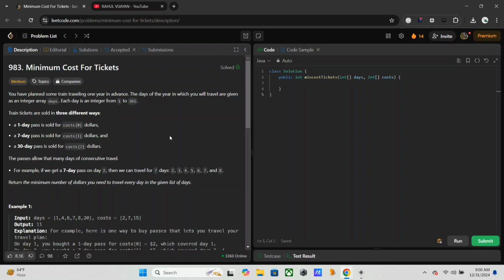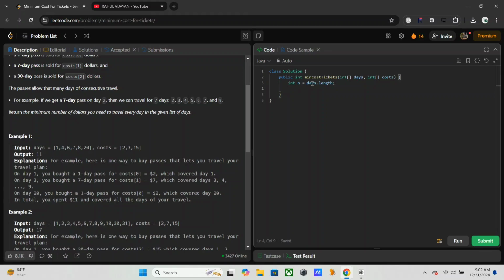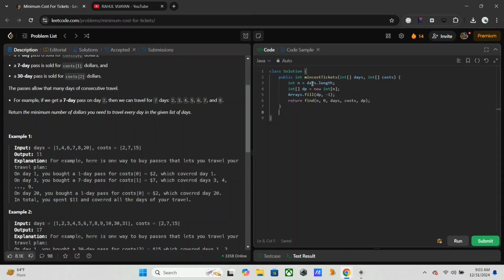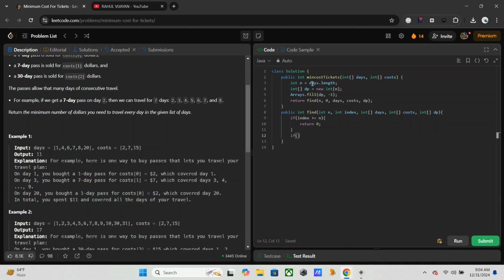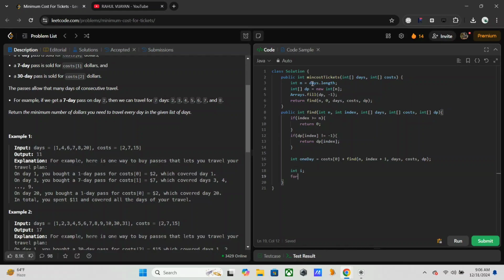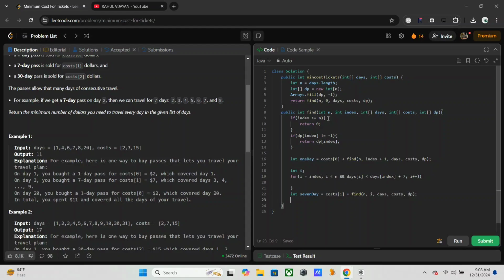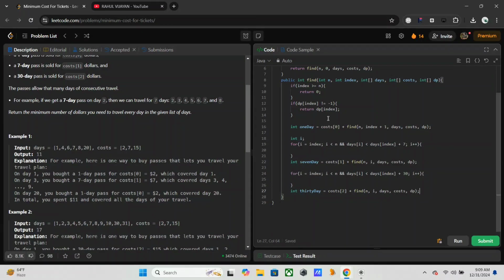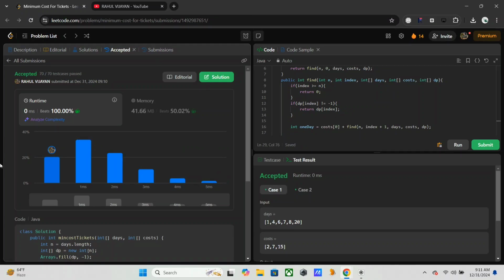Minimum Cost for Tickets | LeetCode Dynamic Programming Solution in Java (Step-by-Step)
Are you preparing for coding interviews or working through the LeetCode Minimum Cost for Tickets problem? This step-by-step tutorial provides a highly efficient Java solution using dynamic programming with recursion and memoization. Learn how to optimize your approach for interview success and master this crucial problem in DSA.

What This Tutorial Covers:
✅ Breaking down the problem into manageable subproblems.
✅ Using recursion with memoization to optimize performance.
✅ Detailed explanation of 1-day, 7-day, and 30-day ticket calculations.
✅ Full Java code walkthrough with complexity analysis.

If you're tackling LeetCode challenges or preparing for coding interviews, this tutorial is perfect for you.

🎯 Leave your thoughts or questions in the comments below. Happy coding! 😊